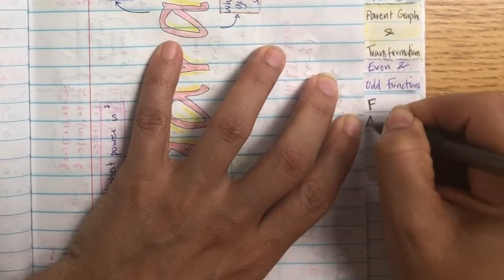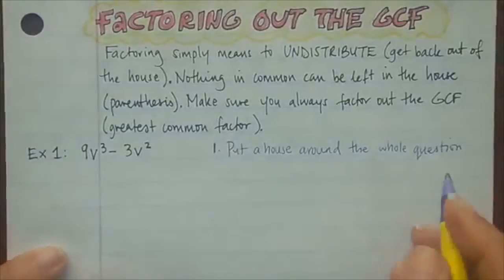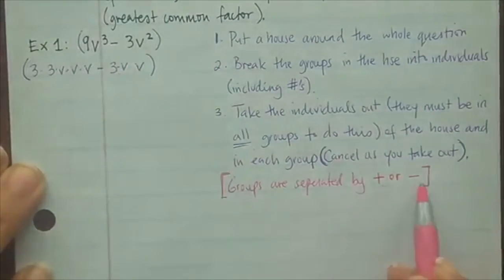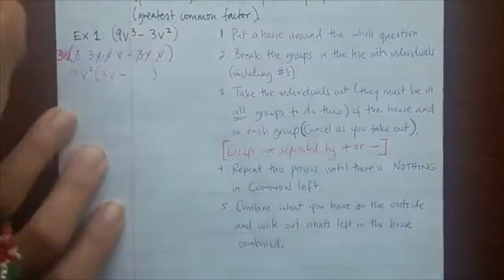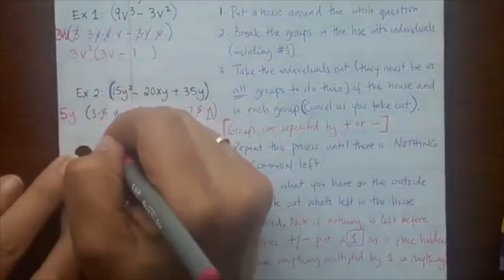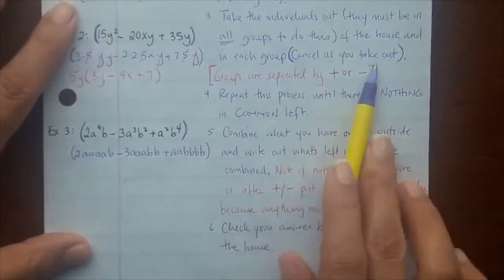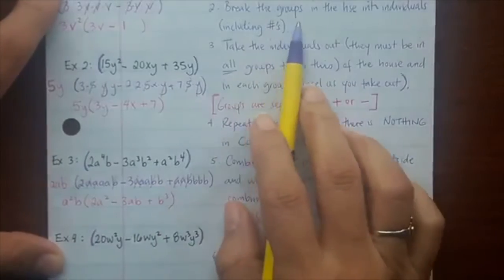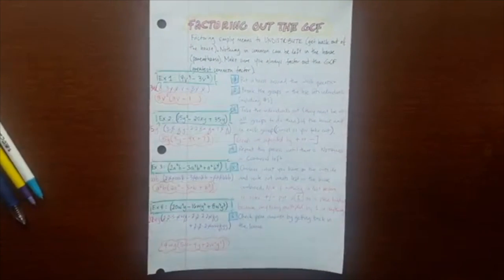8 Factoring GCF